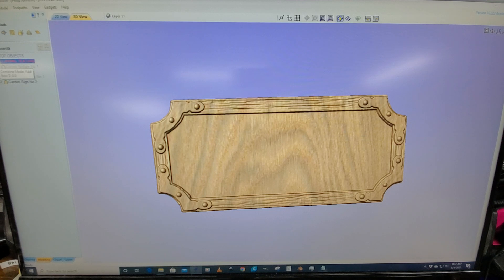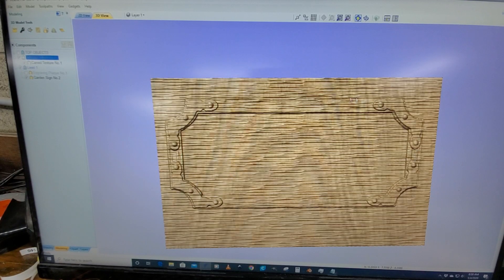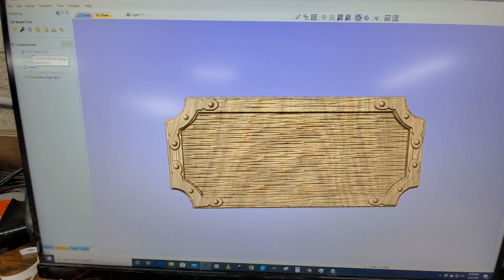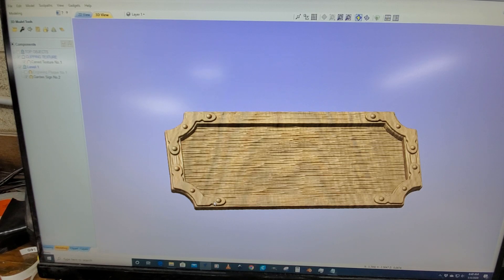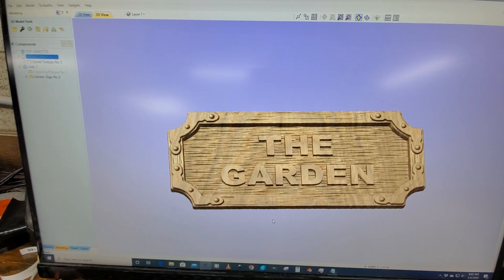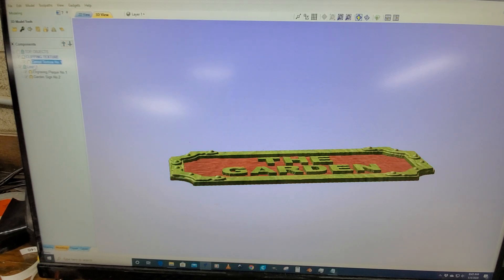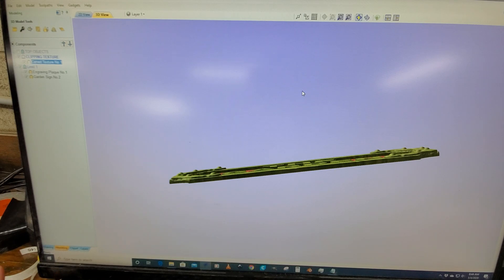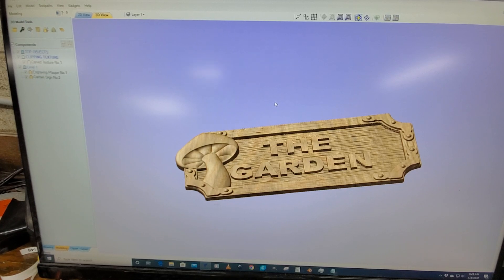Making 3D text with clipping in Vcarve 10!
I discovered an awesome benefit of clipping in Vcarve 10